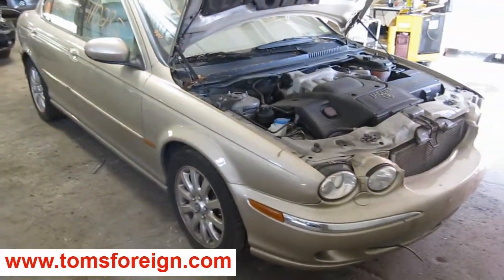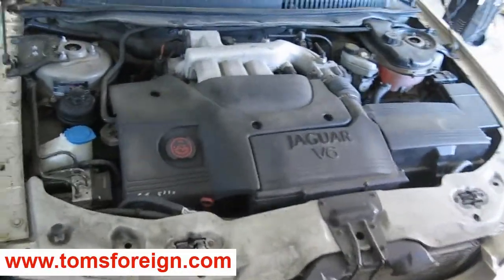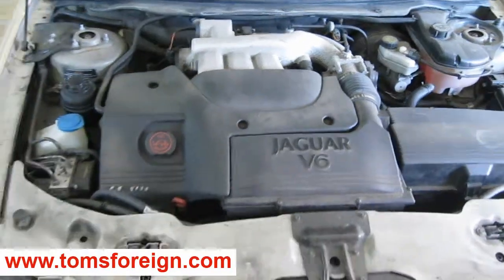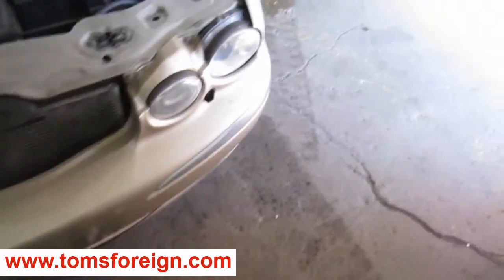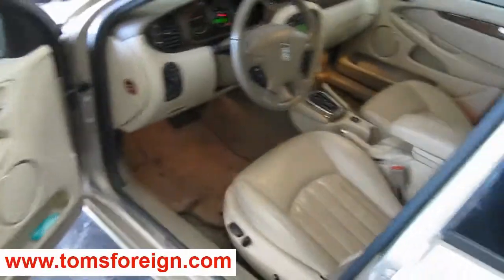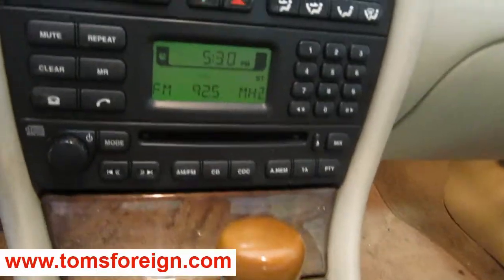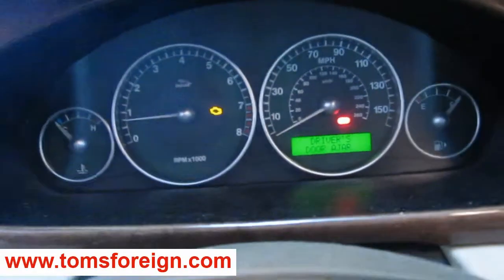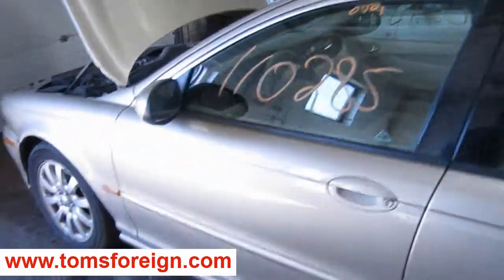Parting out 2002 Jaguar X Type 110285